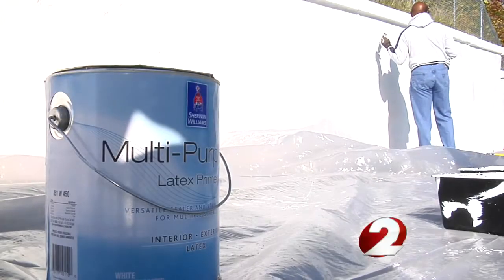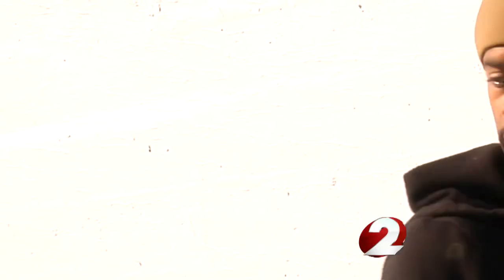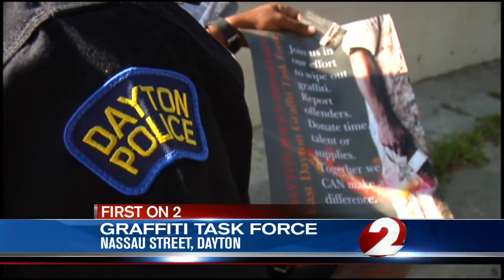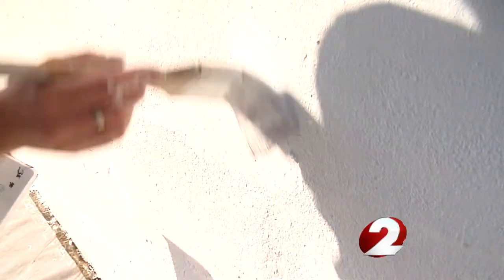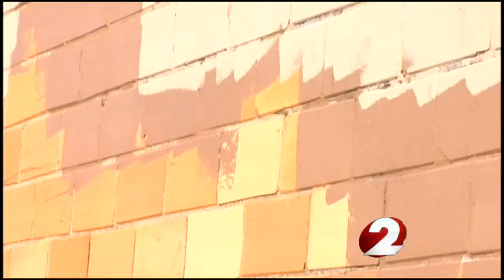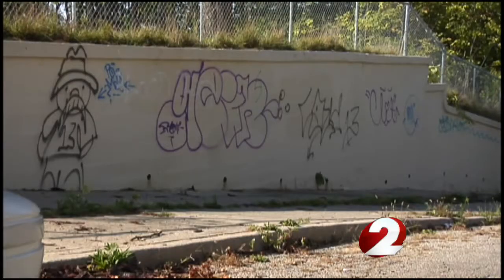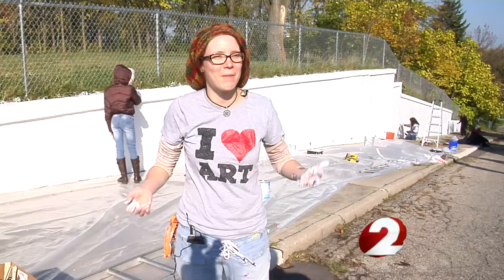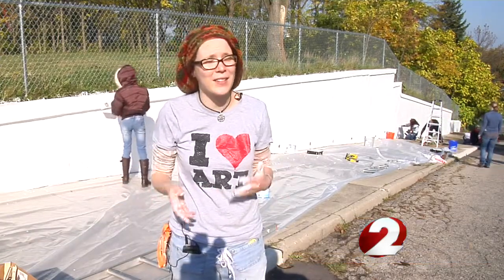Graffiti task force ready for first mural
The East Dayton Graffiti Task Force is preparing a new mural at Nassau Street in an effort to curb graffiti.